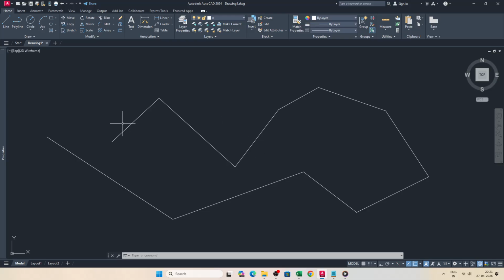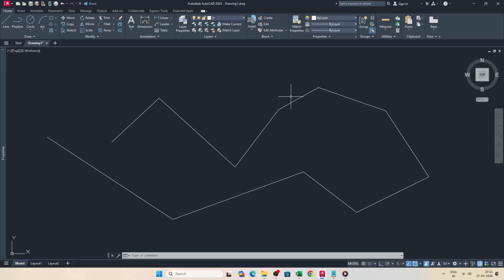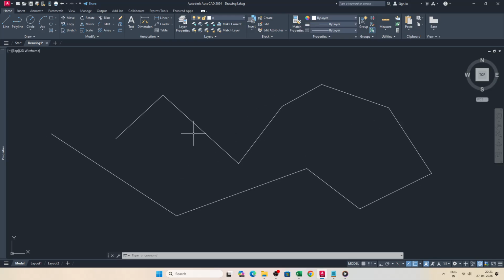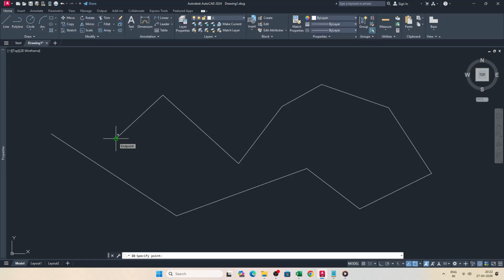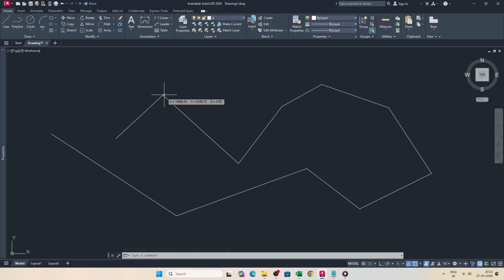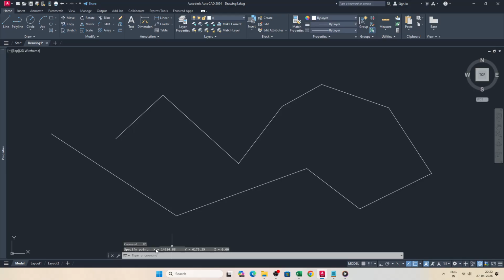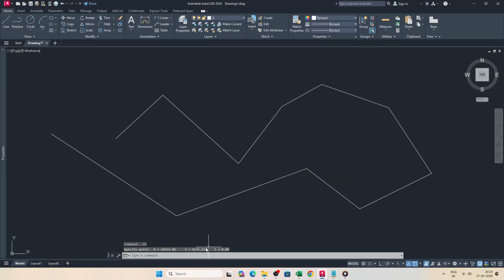How To Create Easting And Northing Coordinates In AutoCAD (Step By Step)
Learn how to create Easting and Northing coordinates in AutoCAD with this step-by-step tutorial for civil engineers and surveyors. This guide explains how to extract geographic coordinates and label points accurately in your CAD drawings.

Topic cover in this video :
How to create easting and northing coordinates in AutoCAD, AutoCAD easting northing coordinates, AutoCAD coordinate system setup, AutoCAD survey coordinates, AutoCAD coordinate labeling, AutoCAD point coordinates easting northing, AutoCAD georeferencing coordinates, AutoCAD setting up national grid, AutoCAD coordinate generation, AutoCAD conversion to easting northing, AutoCAD coordinate data extraction